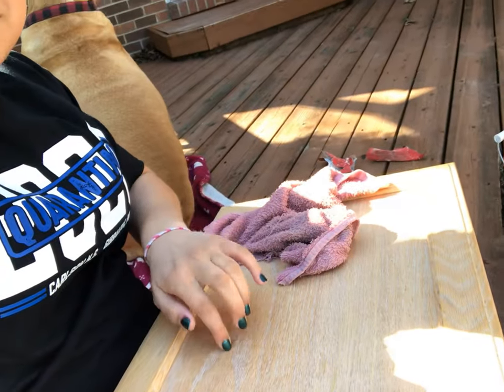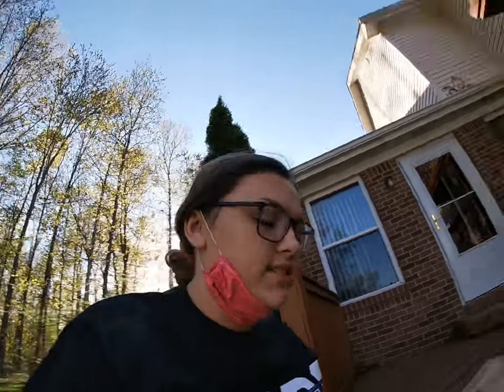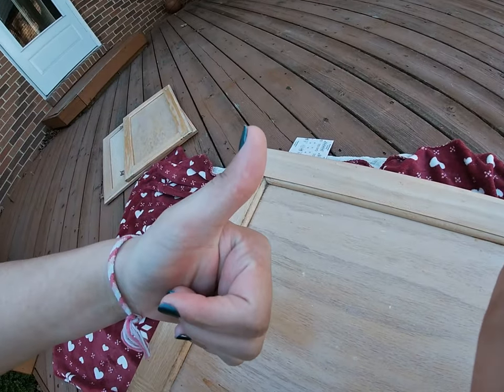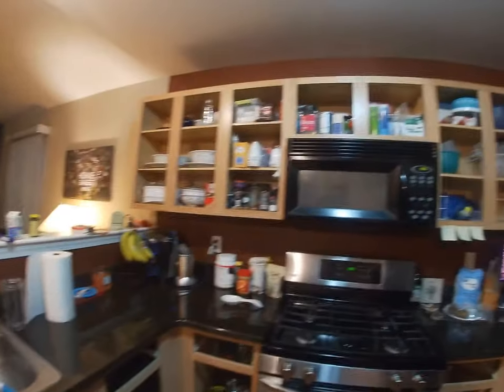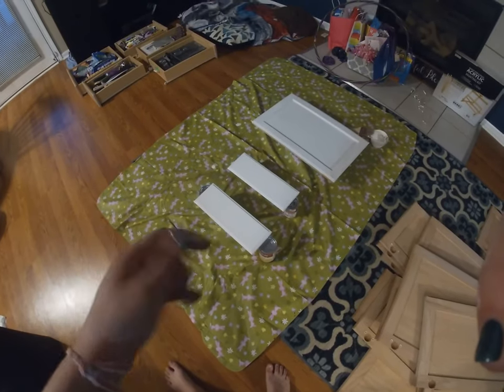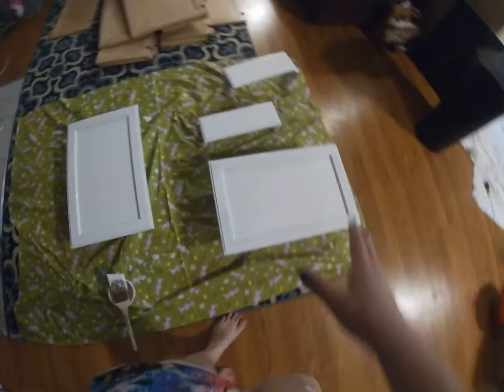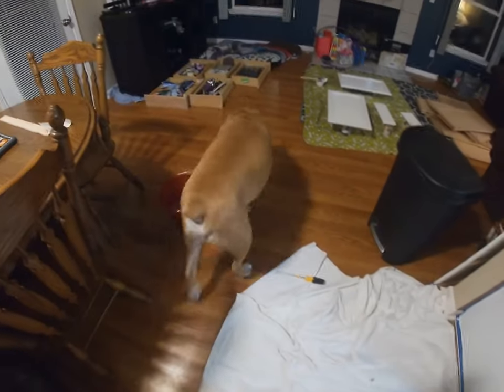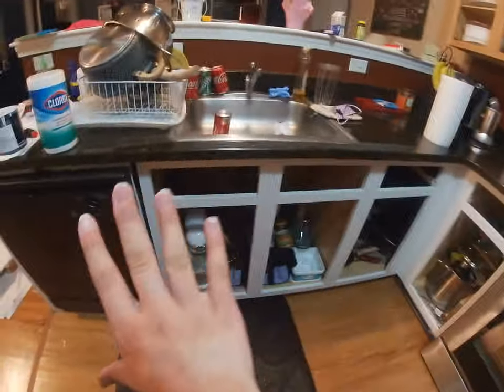Redoing Our Kitchen Cabinets!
Sorry this is really boring but this is what quarantine has come to.